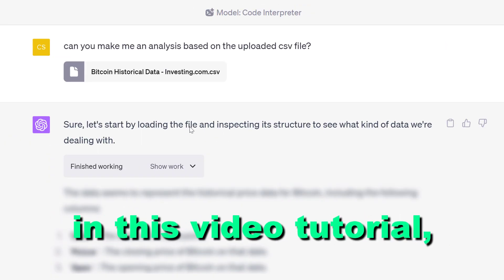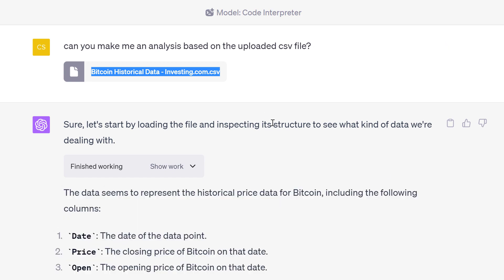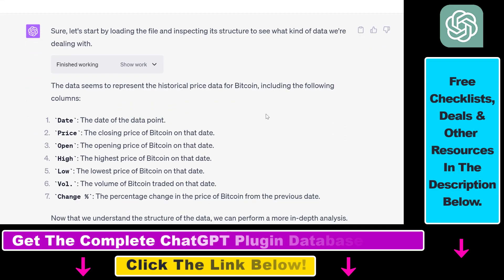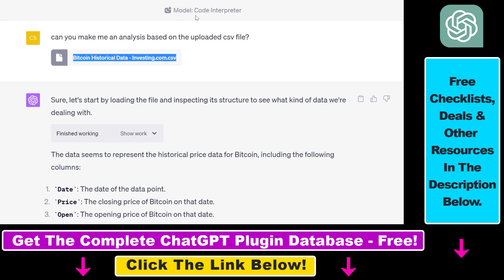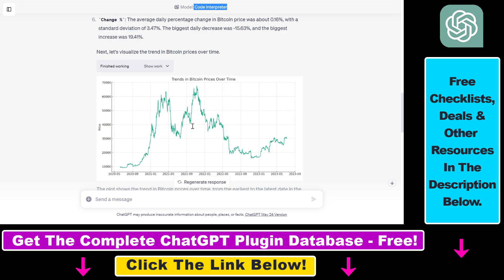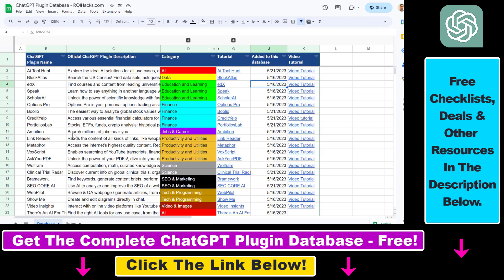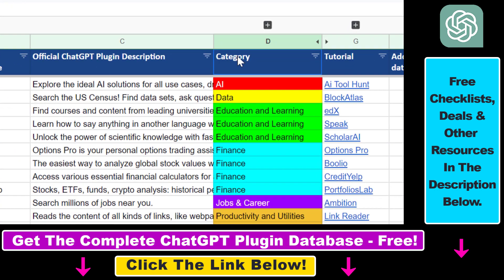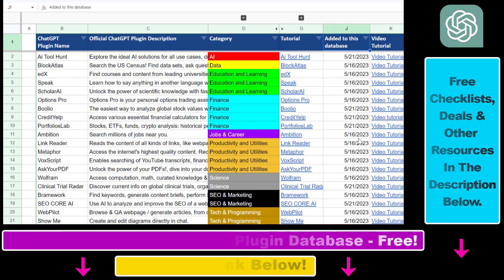How To Upload CSV Files To ChatGPT Using Code Interpreter Plugin?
. - Learn how to upload CSV files to ChatGPT with the ChatGPT Code Interpreter plugin